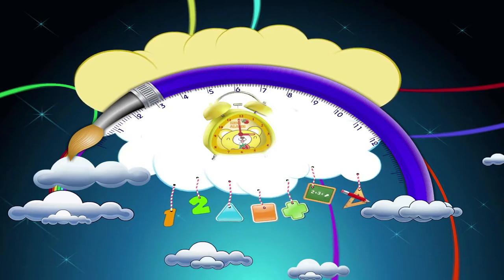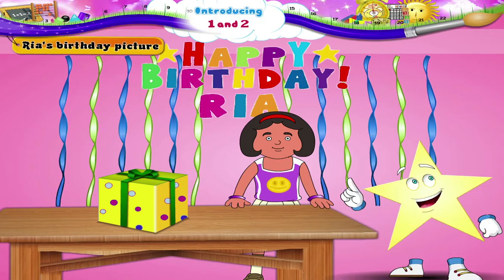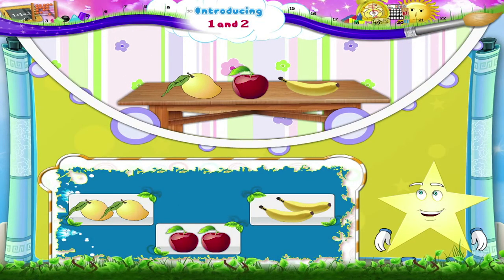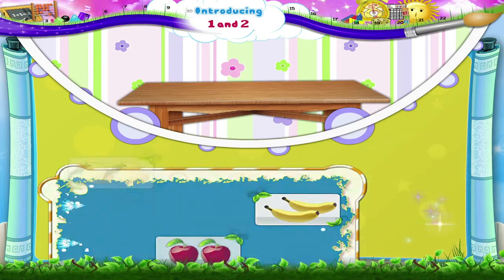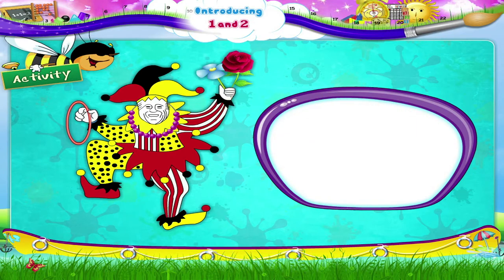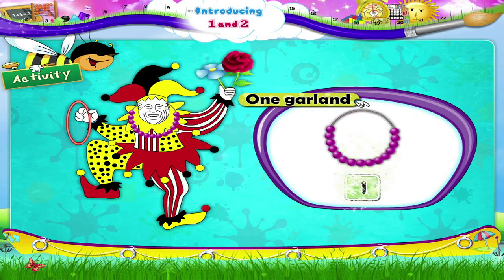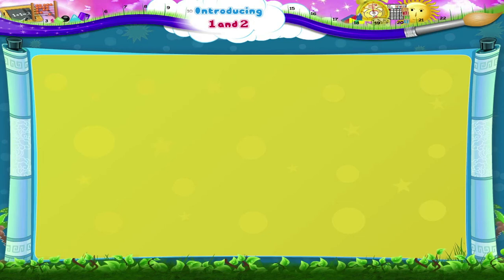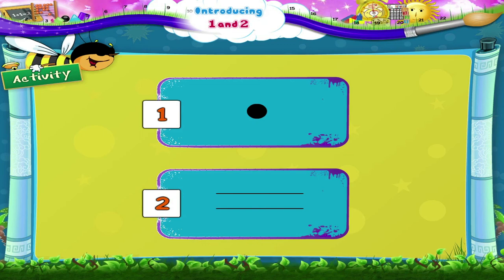Learn Grade 1 Maths - Introduction to Numbers 1 and 2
In this video you get to Learn Grade 1 Maths - Introducing 1 And 2